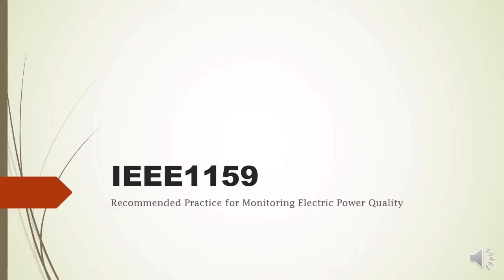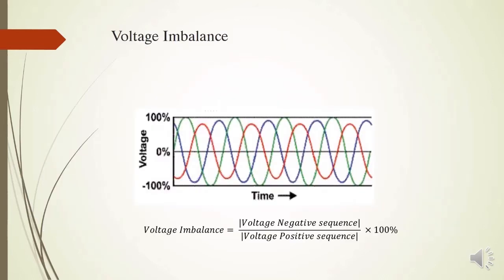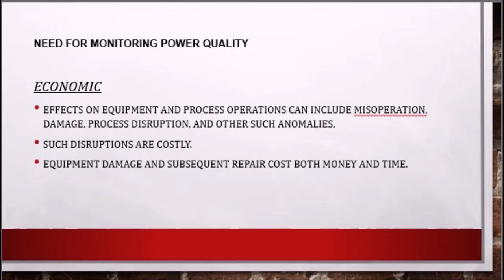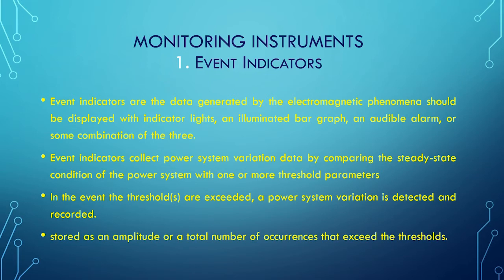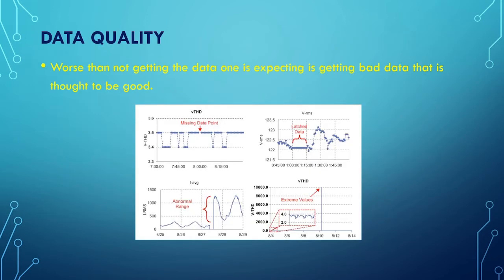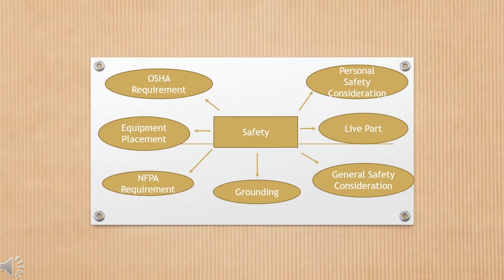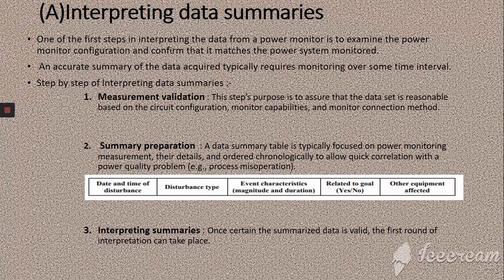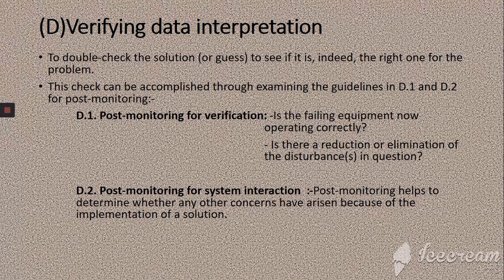IEEE1159 Recommended Practice For Monitoring Electric Power Quality